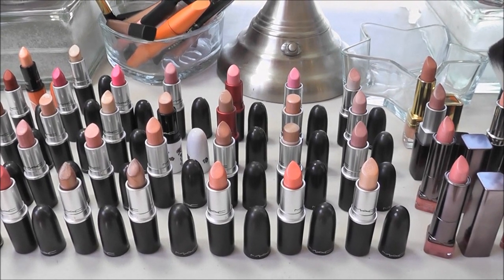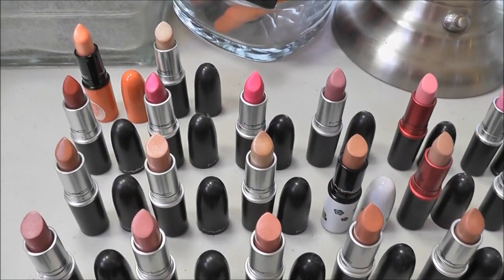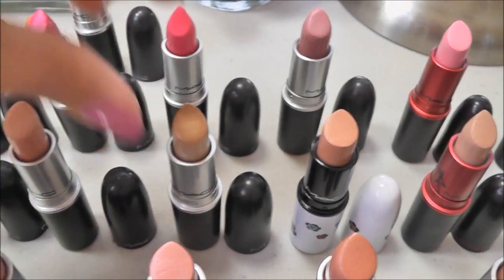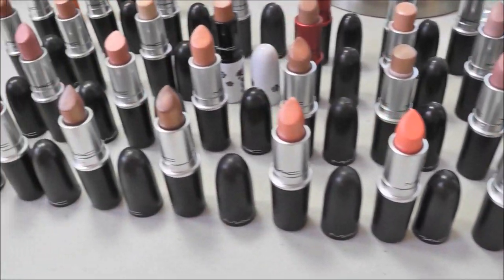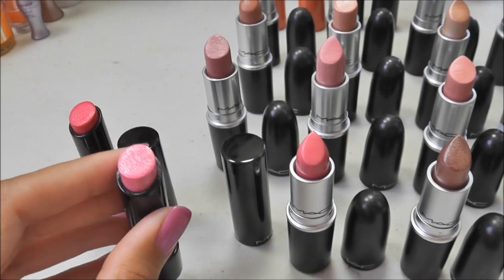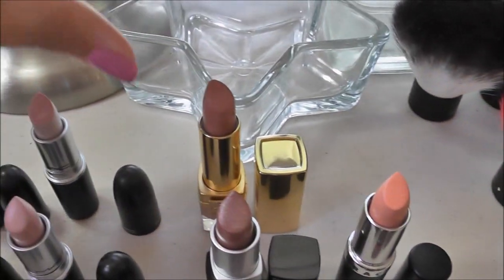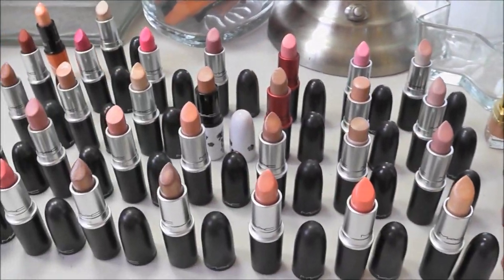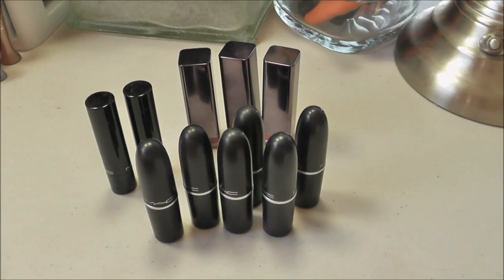Lipstick Collection & Cleanout!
Project Minimalist: Lipstick Collection & Cleanout!